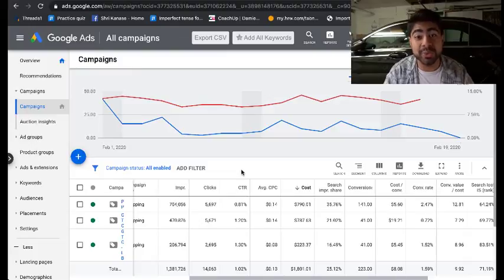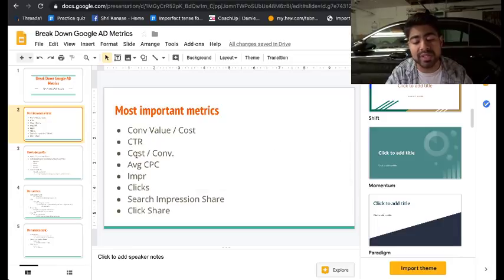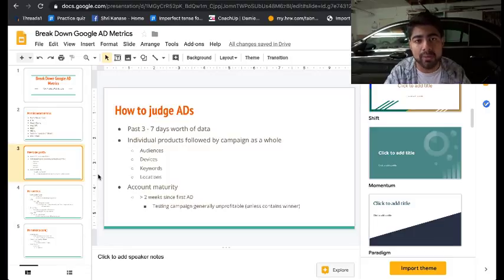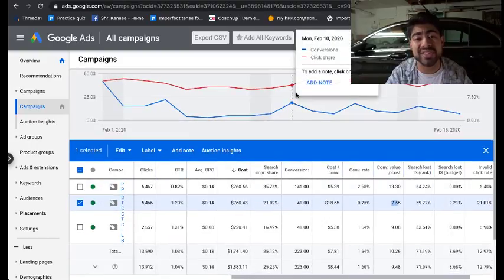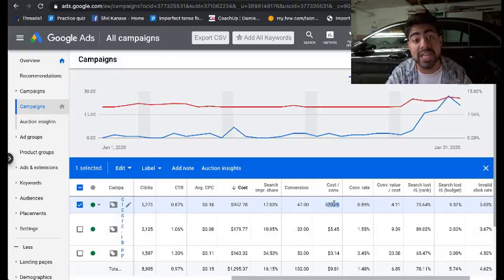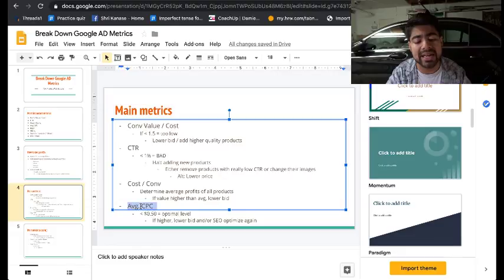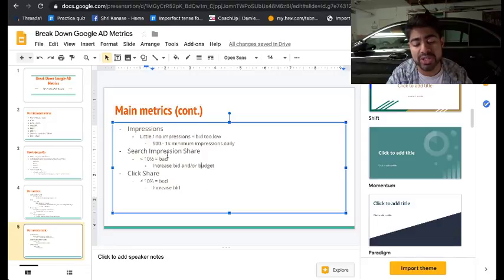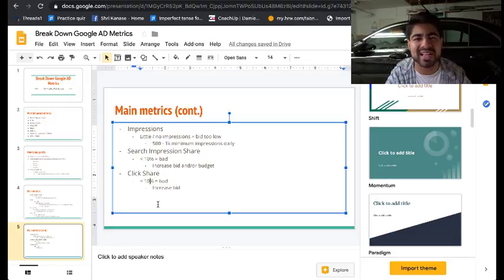How To Analyze Google Shopping ADs Data | Google Adwords Tutorial 2021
Knowing when to kill ads and when to improve is extremely important to making great profits with Google. Find out how I do it in this video.

Make sure to join my Facebook ADs group for access to free content and likeminded entrepreneurs!

With Google ADs, it's extremely important to look at both the products individually as well as the account as a whole. This is simply because multiple factors could affect performance, from audiences to keywords to location targeting.

However, there are a few specific metrics which I always look at in order to make the best decisions. Some of the main important ones are ROAS, CTR, CPP, CPC, impressions, and more. I make certain decisions based on the results of each.

While it's important to make changes based on the results, it's important to note that with Google, completely stopping ads is not something we do. It's rather a game of constant, never-ending improvements and changes.

Disregard Keywords:

dropshipping with shopify, shopify dropshipping, how to start shopify, how to get started dropshipping, how to make money online, how to make money with dropshipping, free plus shipping shopify, free plus shipping shopify setup, free plus shipping instagram ad, free plus shipping facebook ad, how to start shopify dropshipping, instagram influencers shopify, instagram influencer marketing shopify, instagram influencer guide, dropshipping for beginners, hayden bowles, Ebenezer Frimpong, Shri Kanase, Shopify Dropshipping, Google Adwords, Google Shopping Ads, Instagram Influencer Marketing, Business With Thaddeus, Cole Dockery, Chanel Stevens, Julian Reeves, Sebas Bedoya, Youse, The Real Zaki, dropshipping, affiliate marketing, shopify 2021 , ecommerce, influencer marketing, how to be an influencer, shopify influencer, how to be a shopify influencer, boomul review, boomul walkthrough, boomul tutorial, thaddeus strickland, shopify google Adwords, shopify google shopping ads, shopify google analytics, shopping campaigns, what to sell in christmas, shopify products to sell in q4, How To Analyze Google Shopping ADs Data | Google Adwords 2021, shopify product research, scaling, fb ads, how to scale shopify, black friday sale, checklist for shopify,